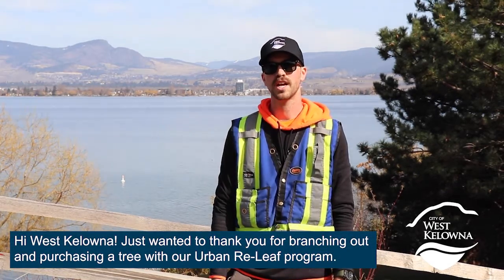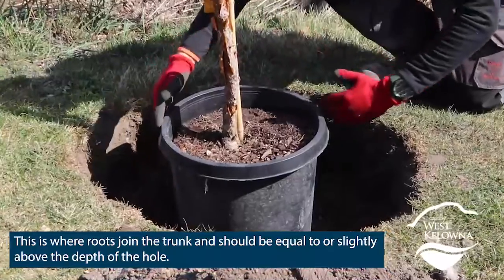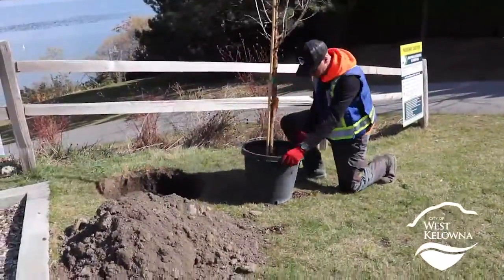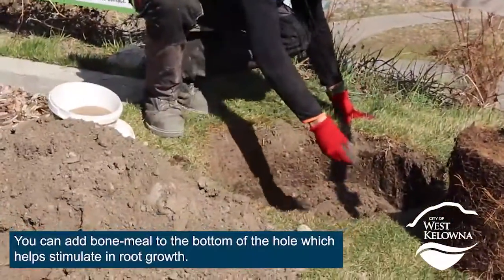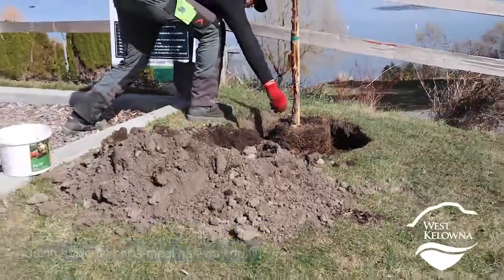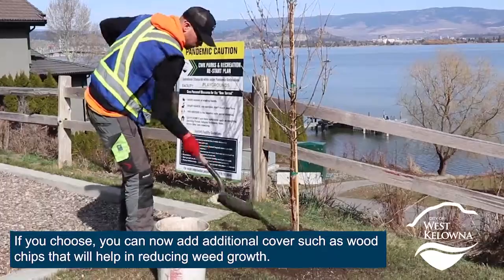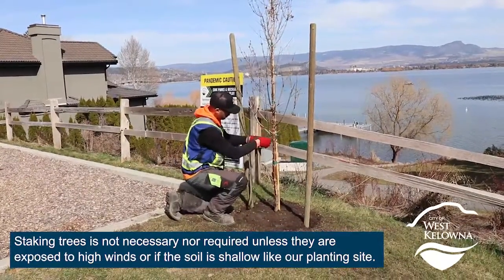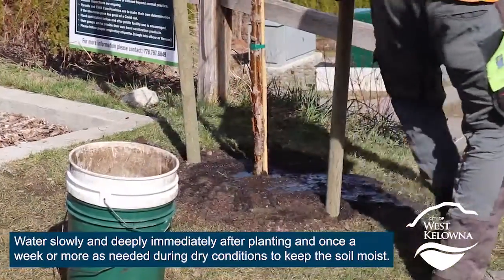Urban Re-Leaf Program - How to plant a tree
Learn how to plant your new tree!

Trees provide a myriad of benefits to our community and our planet.

Most importantly, they create the very air we breathe and act as filters, working to keep it clean. Trees remove carbon dioxide and other greenhouse gases from the air, which in turn cools the earth. In fact, a mature canopy tree absorbs enough carbon dioxide, at a rate of about 21.6 kilograms per year, and releases enough oxygen to sustain two human beings.

Other benefits of expanding the West Kelowna tree canopy include:
- Conserving water and reducing runoff through absorption of rainfall and storm water
- Conserving energy by providing shade
- Creating economic and tourism benefits through attractive tree cover and landscaping
- Providing habitat for thousands of species